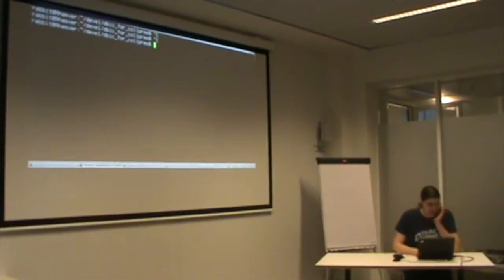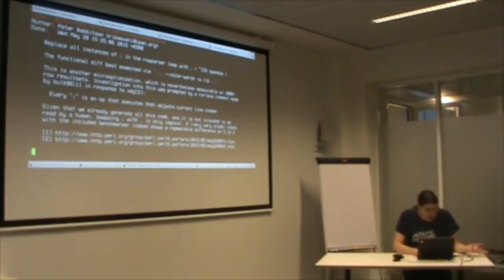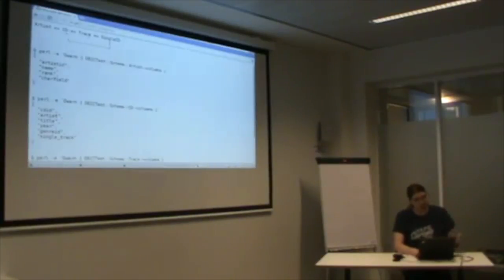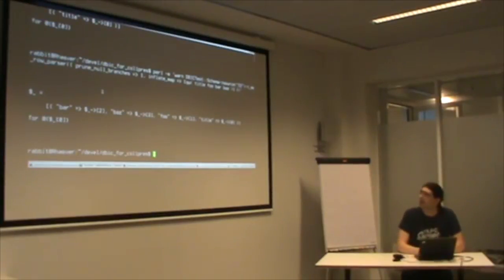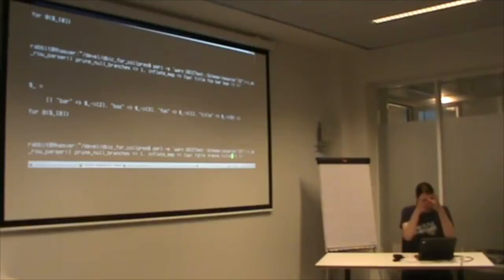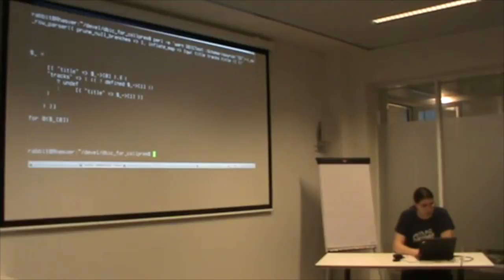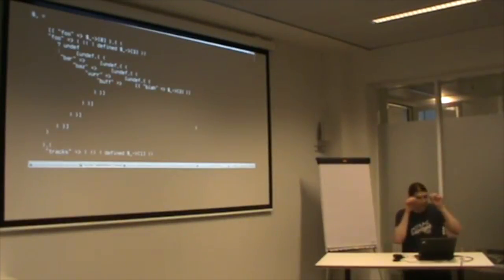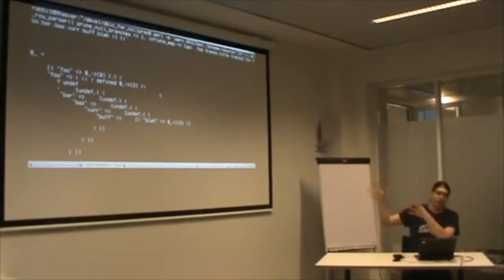"From 2D to Tree-D" - Ribasushi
This talk will go over the internals of the DBIC rowparser, showcasing a practical example when code generation is useful (and thus justified). This is purely an algorithmic presentation - no knowledge of DBIC or even databases is necessary.

AmsterdamX.pm - 29 June 2015